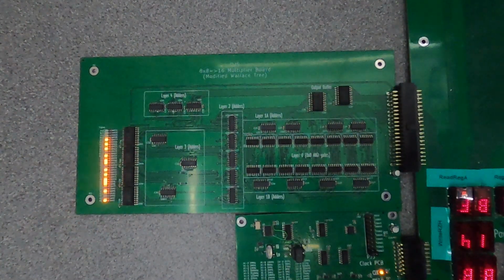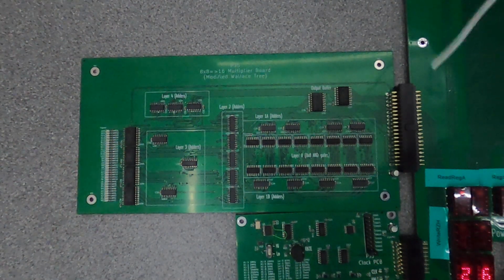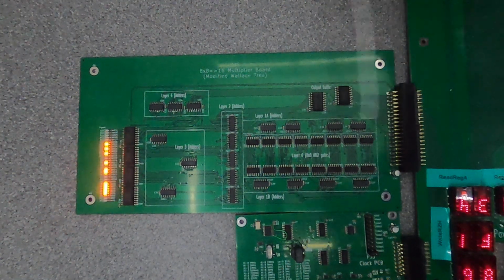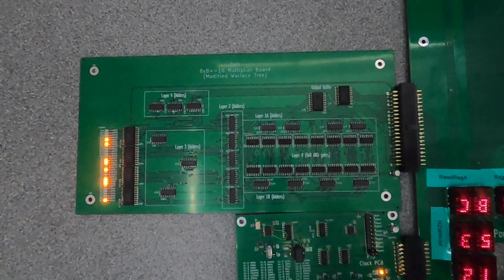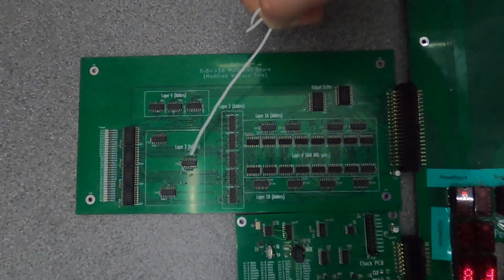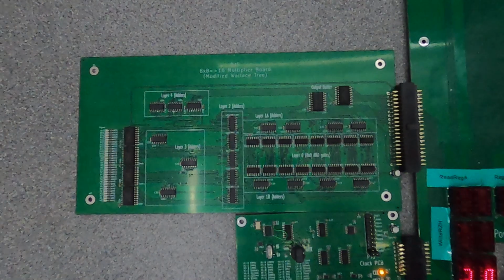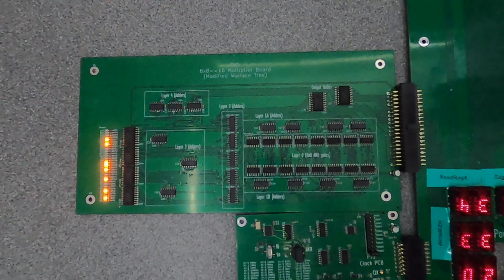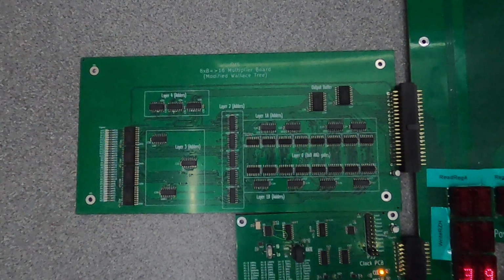PJ5 Multiplier Explanation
We had a few requests about the design of the hardware multiplier so Jon kindly gave an overview of the function.